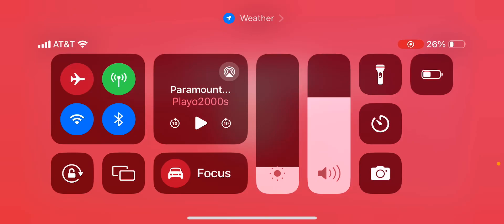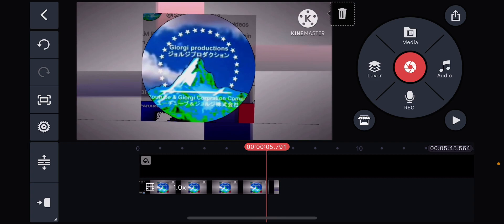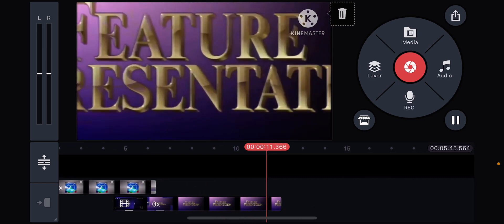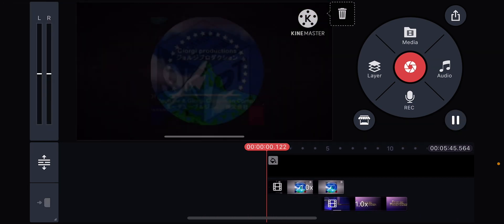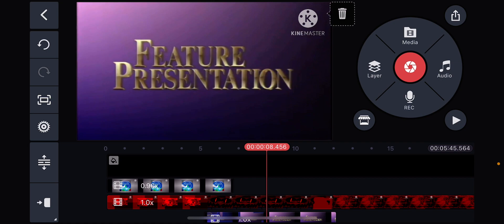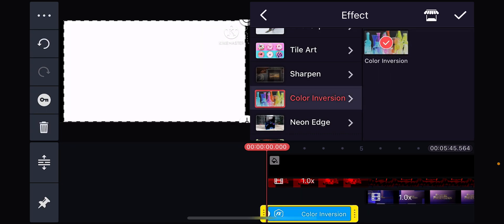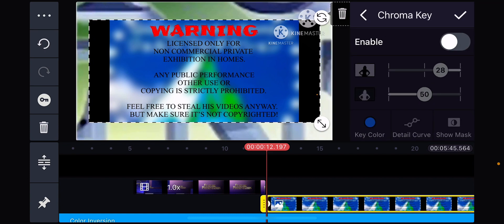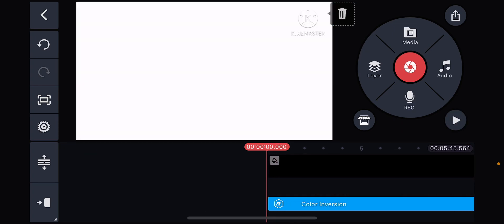tutorial on how to make @IShowGiorgi2025 feature presentation in G major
@IShowGiorgi2025 I officially made it in G major and this is the one I got!

Do you think you like this viewers?